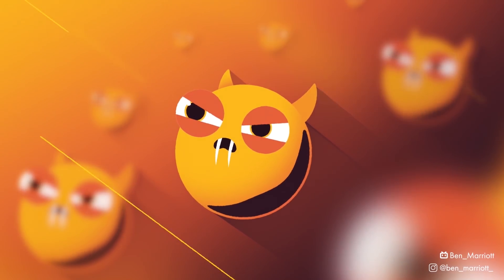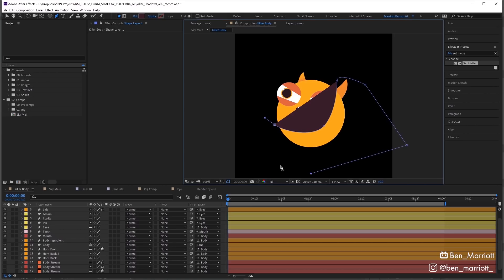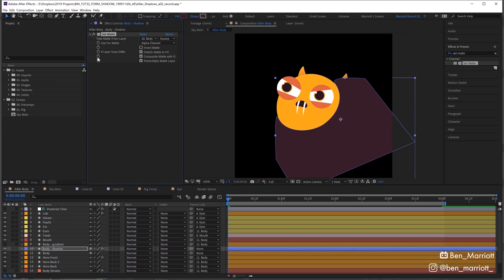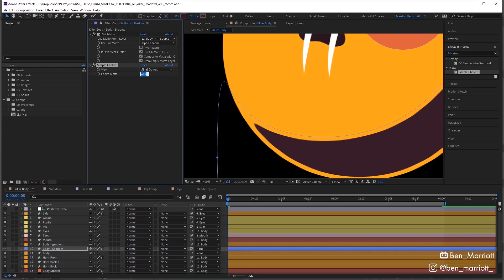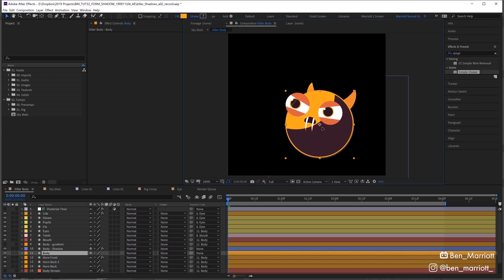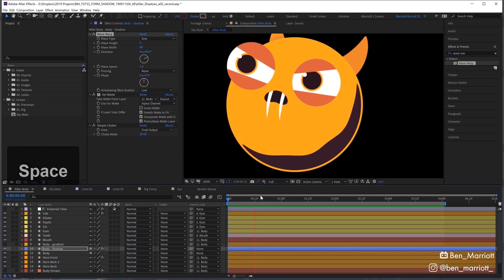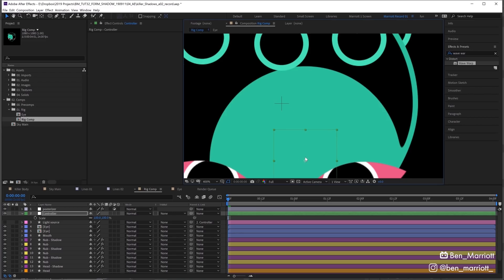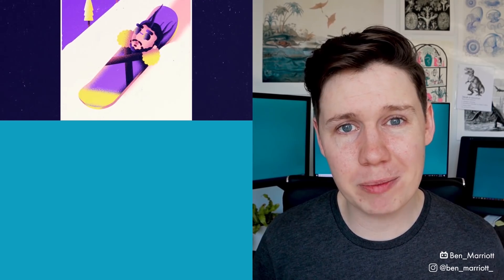Killer Shadows in After Effects - Quick & Easy Tutorial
A super quick and easy animation tutorial on how to quickly and easily create form shadows using Adobe After Effects. This tutorial is suitable for beginners - intermediate users.

I'm uploading new motion design tutorials every Thursday! (Sometimes Monday too)